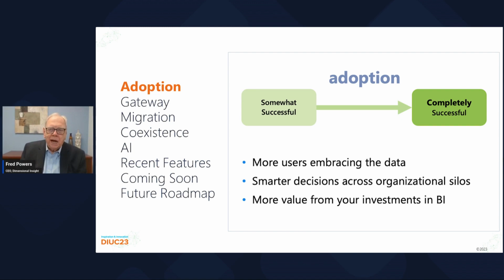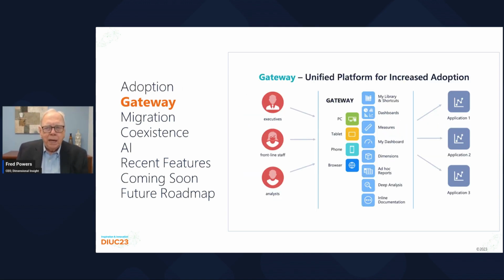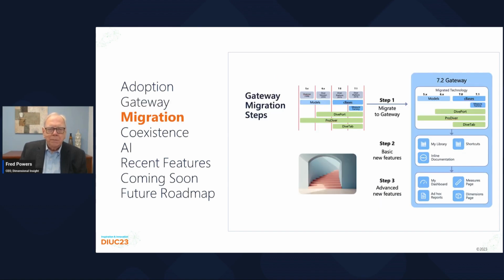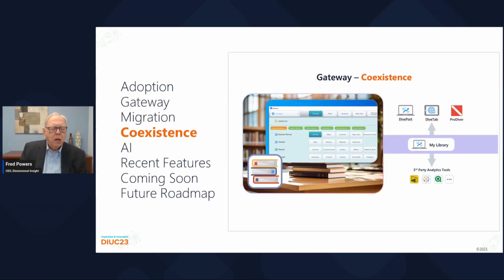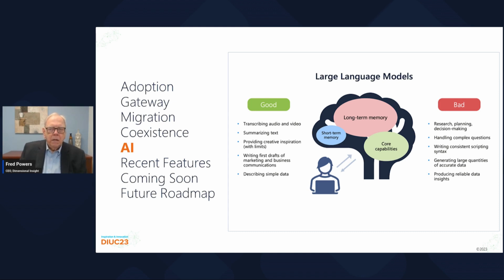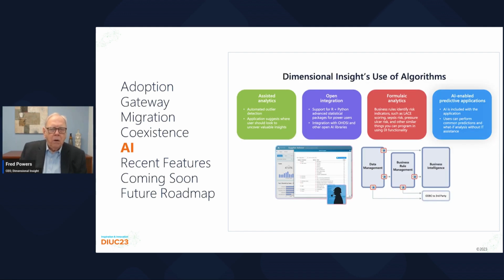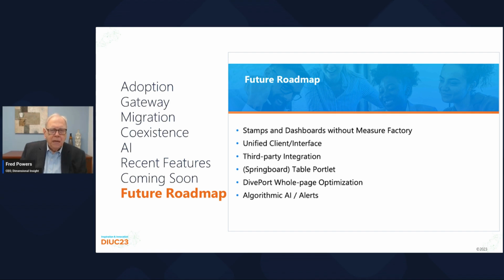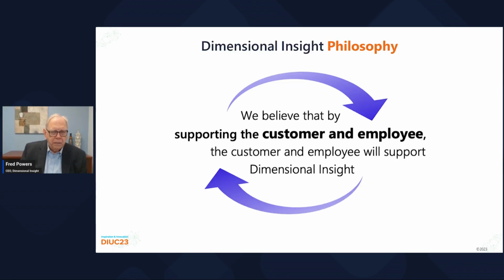Lab Summary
Prioritizing adoption is essential, tailoring user displays for optimal creativity and efficiency.

As we navigate barriers like evolving AI tech, continuous training and synchronizing current and upcoming technologies are vital. With “Gateway,” we’ve unified DivePort, DiveTab, and ProDiver for cross-platform efficiency.

For a seamless transition, migrate to Gateway incrementally.

Our platform integrates with Power BI, Tableau, and Qlik for unified BI operations and embraces AI for transcription and note-taking. Delve into the latest 7.2 software updates, anticipate quicker Spectre in the short term, and await innovative features like AI-driven alerts long-term.

We’re dedicated to ensuring your ROI and providing unwavering support now and in the future.